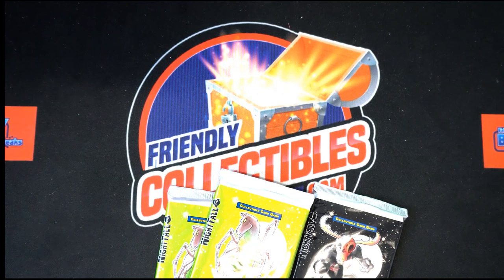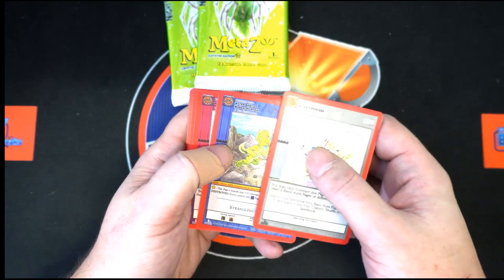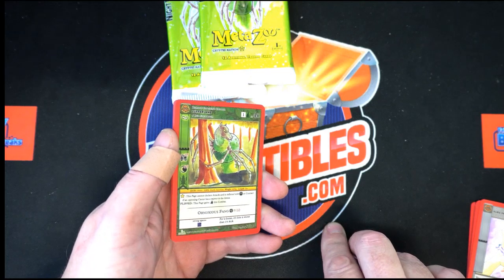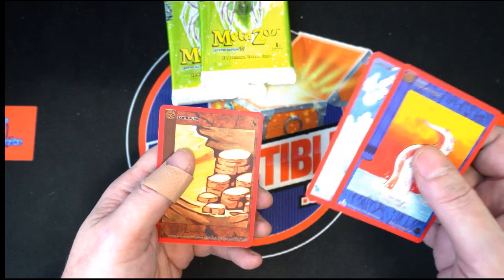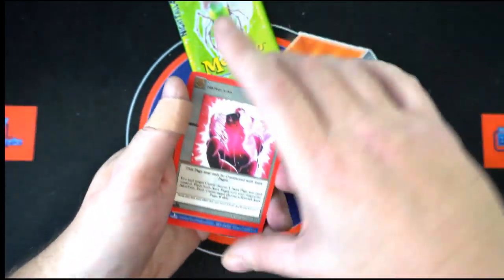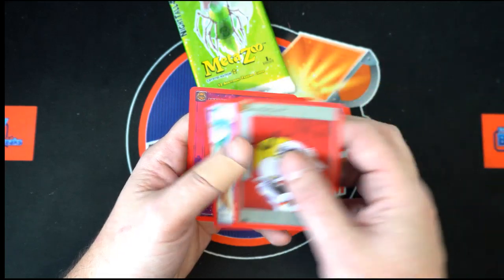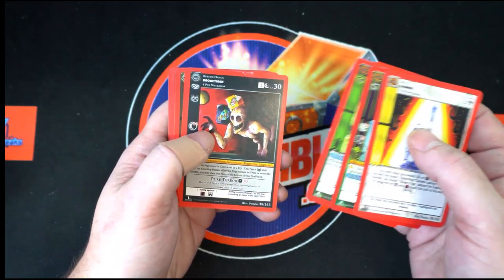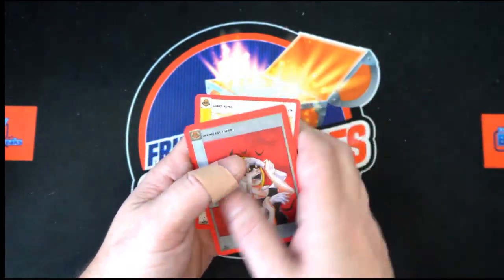INSTANT PACK RIP for Stephen K Metazoo Nightfall 1st Edition NIGHTFALL884